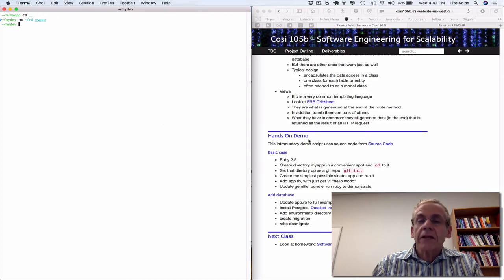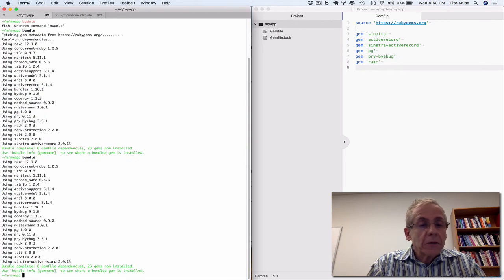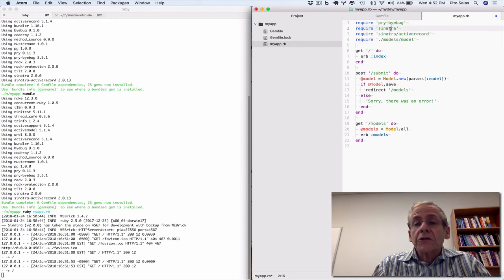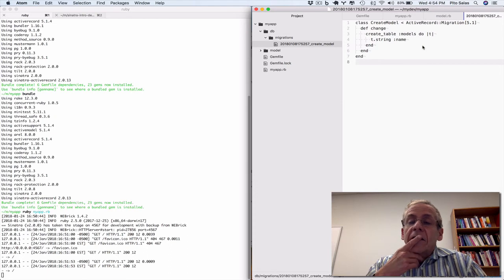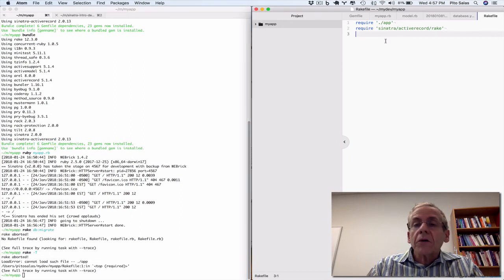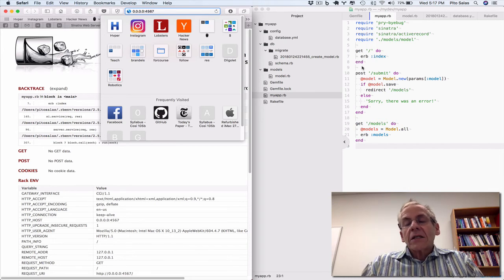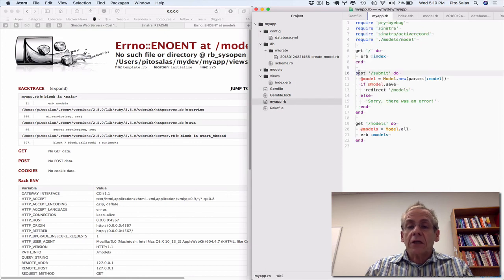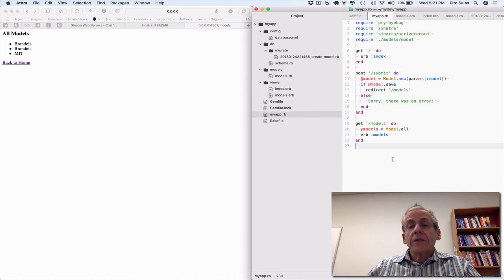Sinatrao hands on 2018